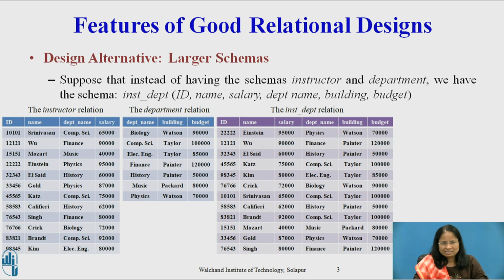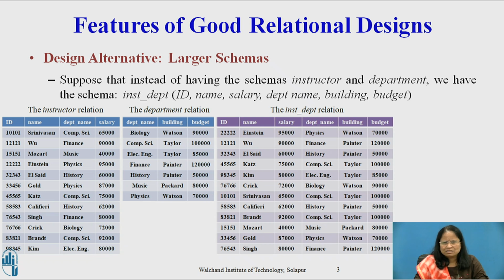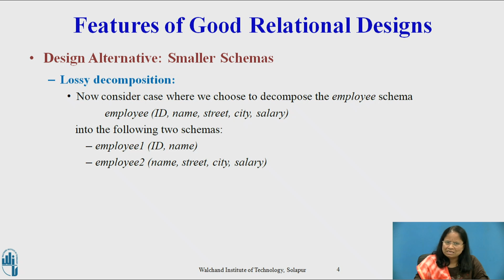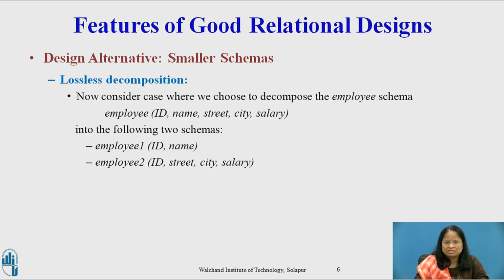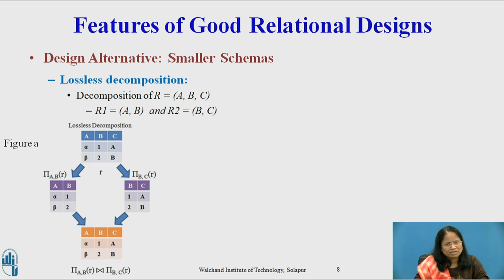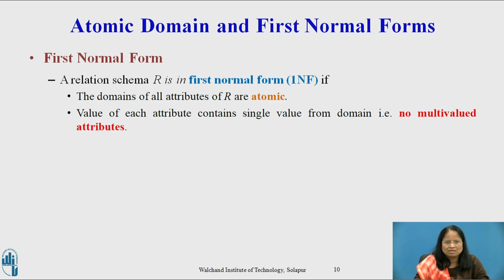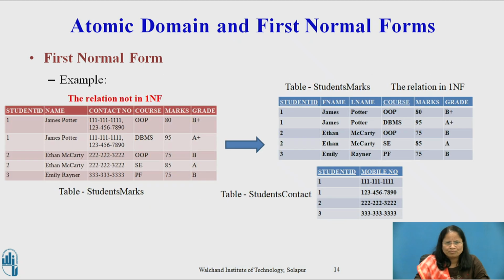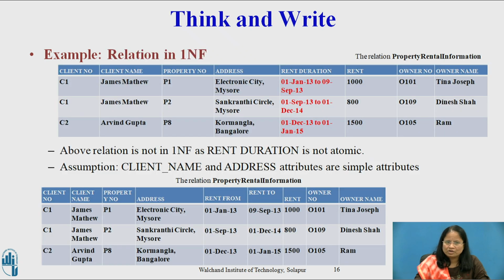Features of Good Relational Design and First Normal Form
Dr. S. M. Dol,
Assistant Professor,